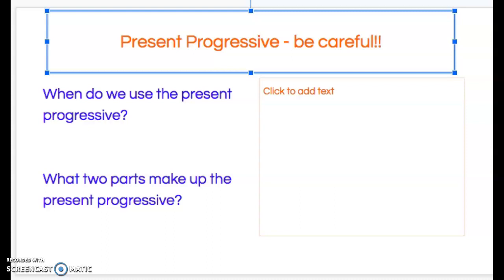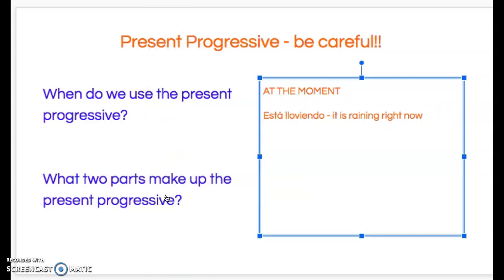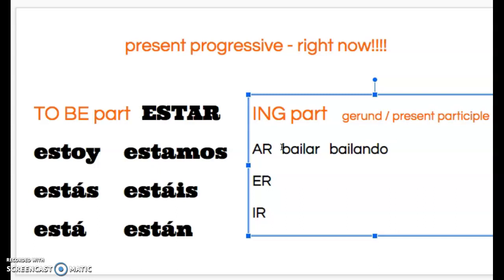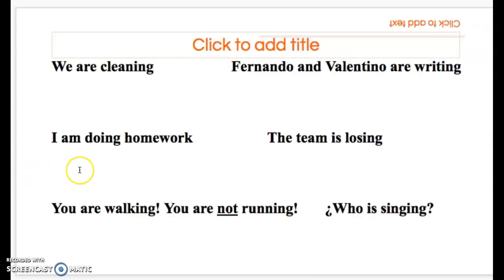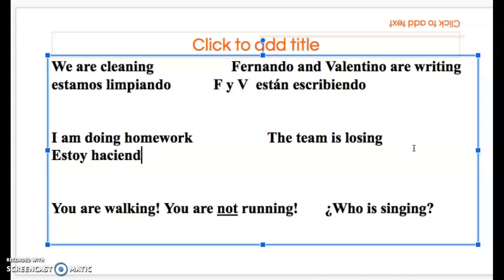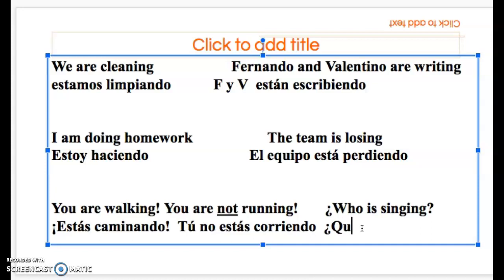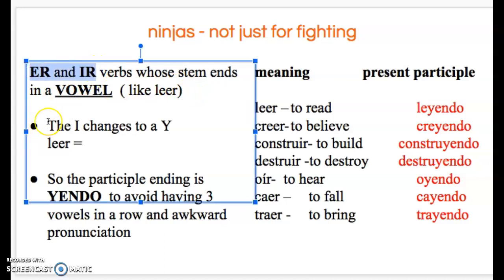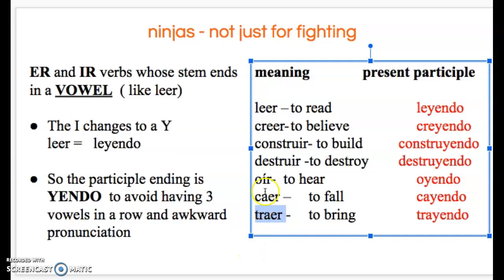Present Progressive Tutorial